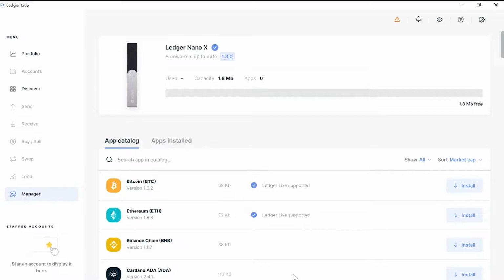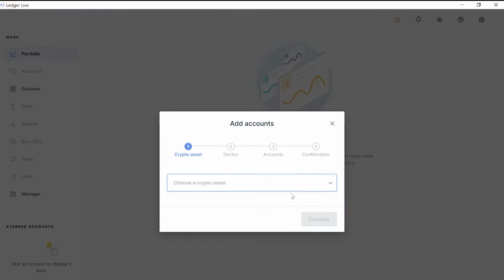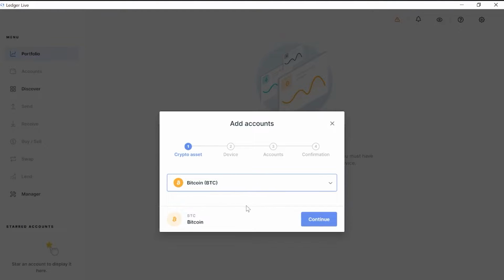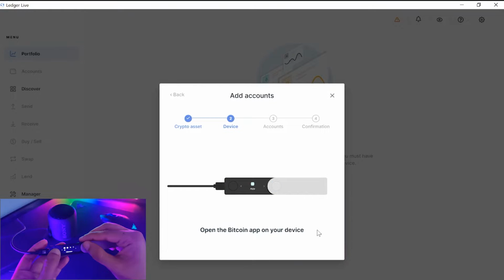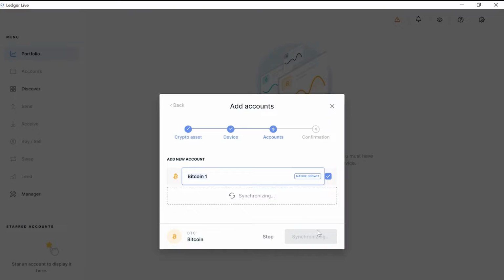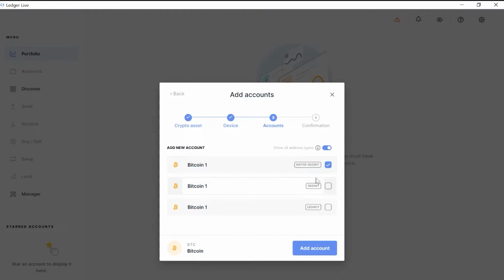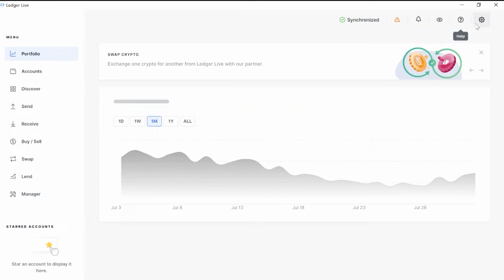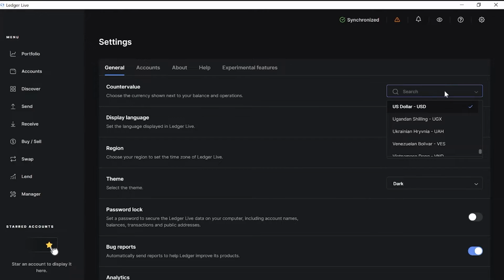Transfer btc Bitcoin to ledger nano x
This video explains how to send bitcoin BTC from blockchain wallet to ledger nano X via Ledger Live .
This is Ledger Live Tutorial, explain about interface of Ledger Live with Ledger nano X for transferring BTC bitcoin from blockchain wallet.
Explain about buying ledger nano X .